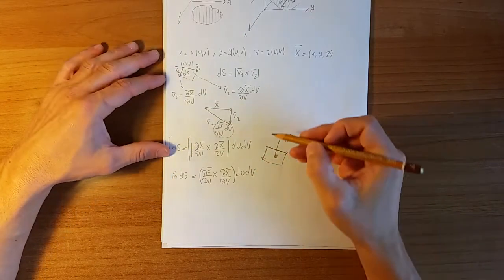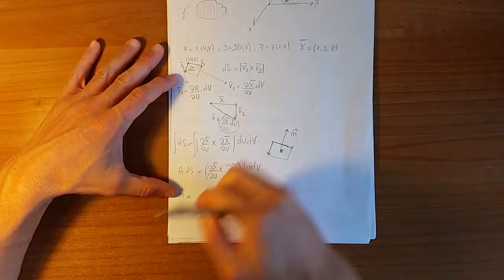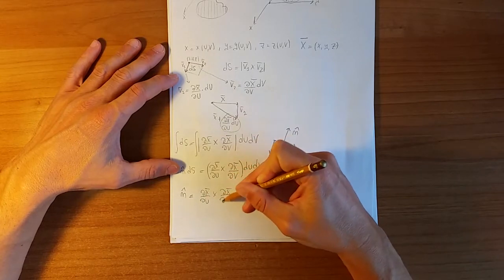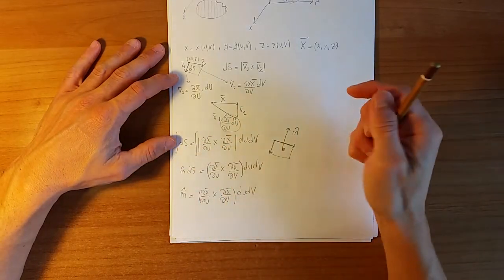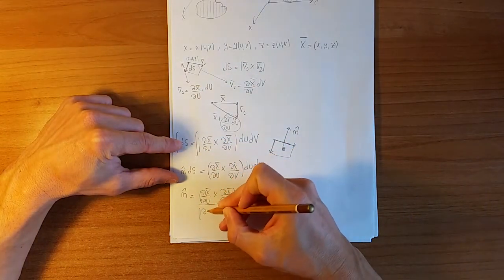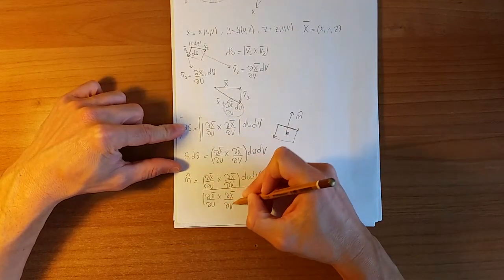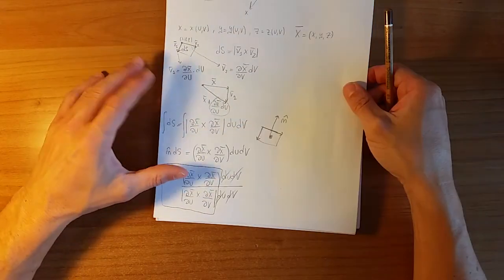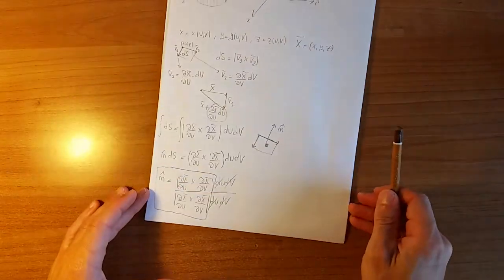What are Surface integrals and how to compute them ? Part 1